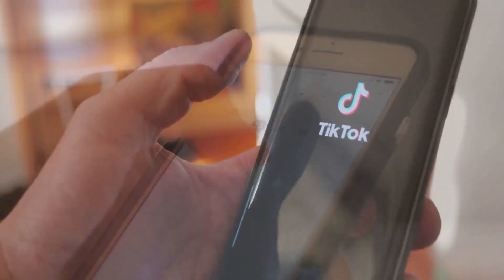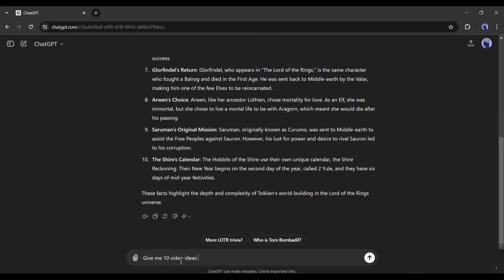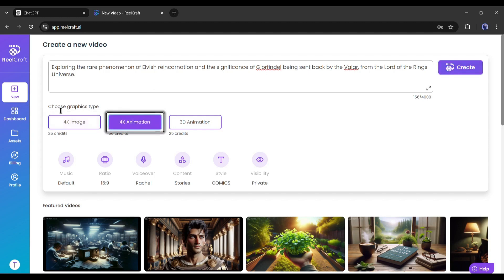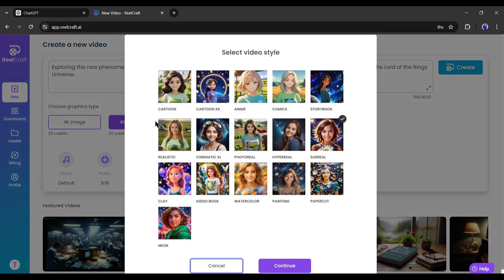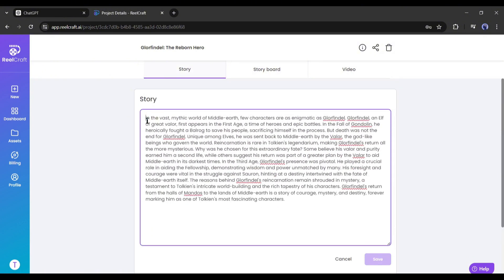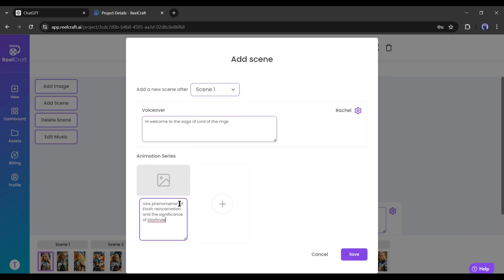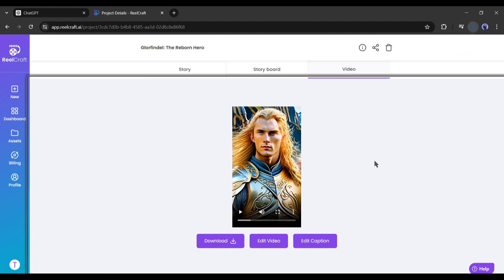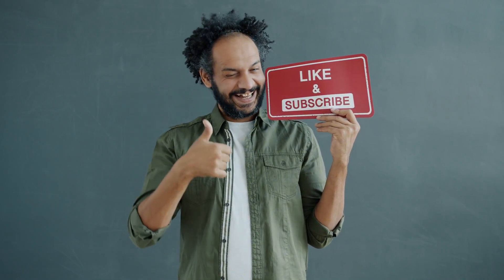New Niche for YouTube & TikTok Videos AI Video Generator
New Niche for YouTube & TikTok Videos AI Video Generator. Are you want start your YouTube journey with AI video generator and searching for a new niche for YouTube and TikTok videos? Then this YouTube automation tutorial video is for you. So, Let’s watch New Niche for YouTube & TikTok Videos AI Video Generator.

🔗 Tools used in this YouTube automation ai Video:
ReelCraft Text to Video Generator

To create the video, I will use an AI video generator called Reelcraft AI. It’s not just an ordinary AI video generator, it’s a complete storyteller tool. You can create viral animation, 3D animation, cinematic, or any kind of video with this tool.

Alright, let’s start creating the video. First of all, we have to enter the idea or script of our video in this box. Go back to ChatGPT, and copy the video idea you want to create. I will add the series name here for a better understanding. Instead of entering the idea, you can enter the whole script here.

Alright, after entering the idea or script, we have to Choose the graphics type. Here you will find 3 options. 4K image, 4K Animation, and 3D animation. Choose your desired graphics type. Next, the music. You can use default Background music for your video. If you want to use any custom music, you can upload it from here. After the music settings, choose an aspect ratio.

Next, the voice-over. Here you can select a voice actor to generate the voiceover from the script or upload your recorded voiceover. After the voiceover, we have to select the content types. Select between Concept Explanation, Stories, Historical, Travel Blog, Biography, Wishes, Quotes, or Thoughts.
Next, we have to choose a style from here.  You will find a vast number of styles here Alright, Once everything is set. Hit the Create button from here. Now we have to confirm some of the settings. First the art style, then the Content type, and finally the Prompt type. This option is very important. Here you will find 3 options, Transform the given idea into a script, don’t change the script, and enhance the draft script.  Once everything is set, hit the Continue button.
Now It will take some time to generate the story, create the visuals and finalize the video. Let’s first forward this part. And here it is, Our video is ready.